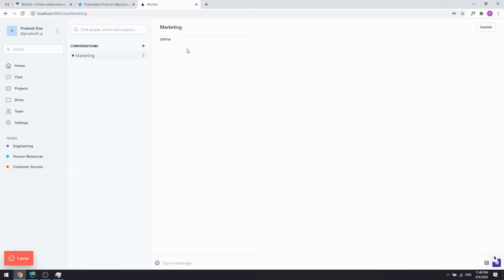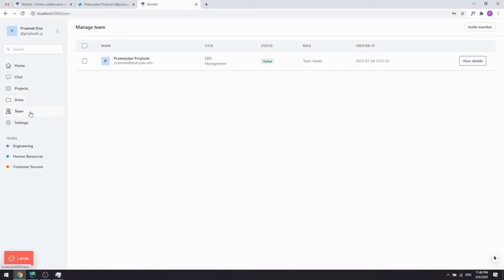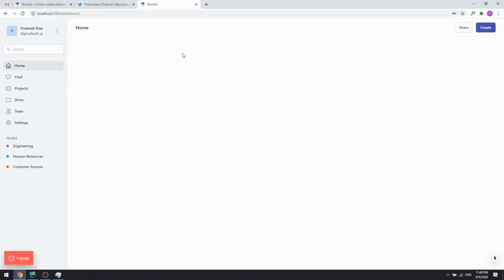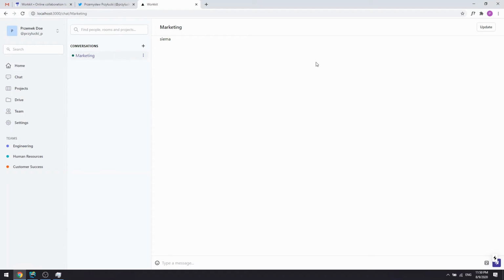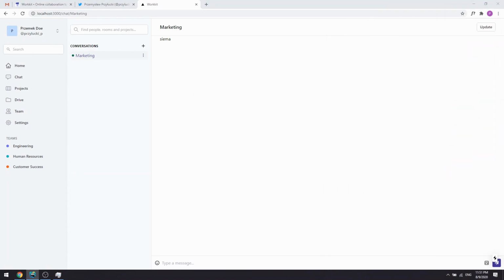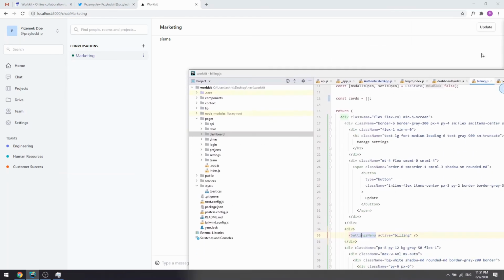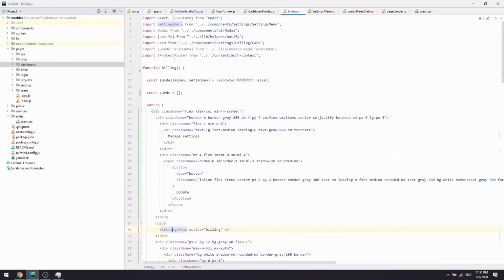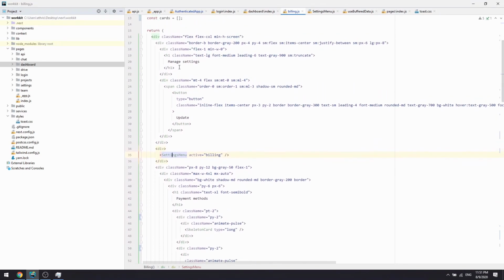Building Laravel SaaS - Workkit #6: Series update, project progress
In this video series, we'll be building Workkit - a Laravel SaaS app using Laravel and Tailwind, the purpose of this app is to be an all-in-one workspace for an online collaboration featuring real-time chat, video calls, cloud drive, time and project management.